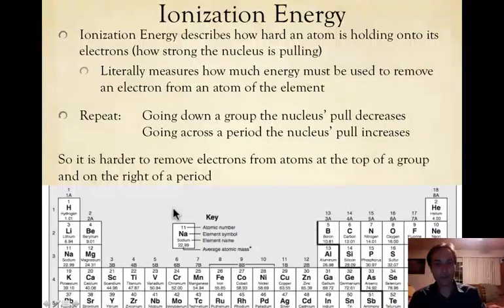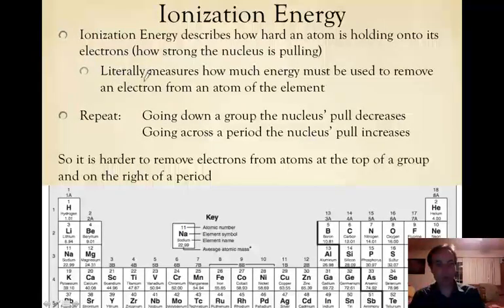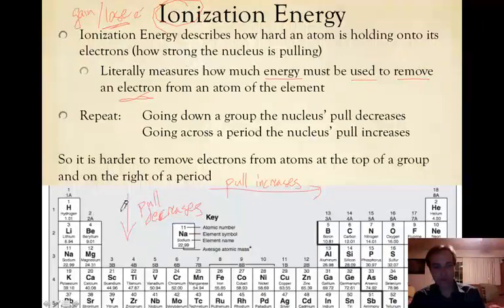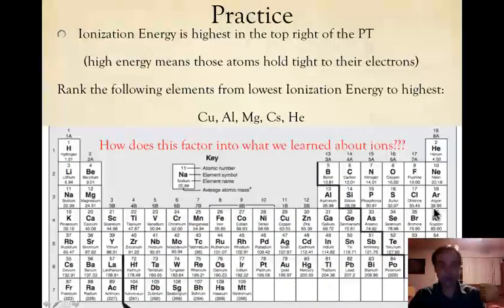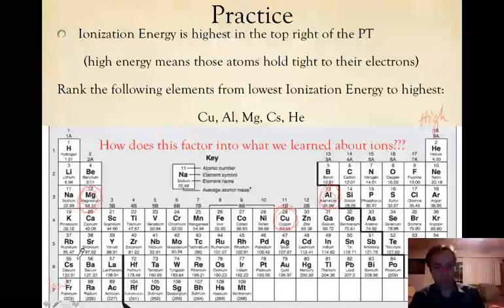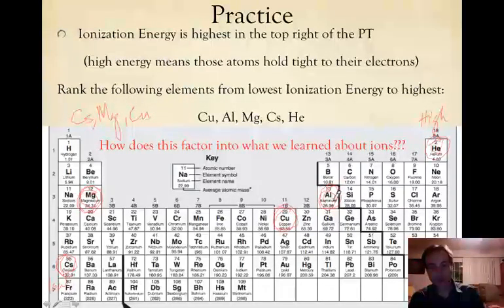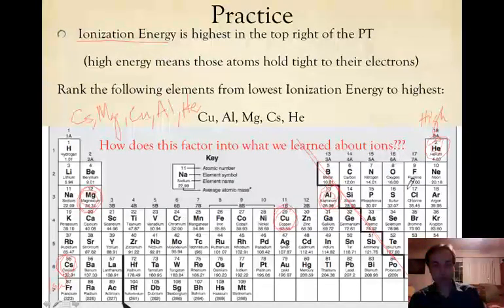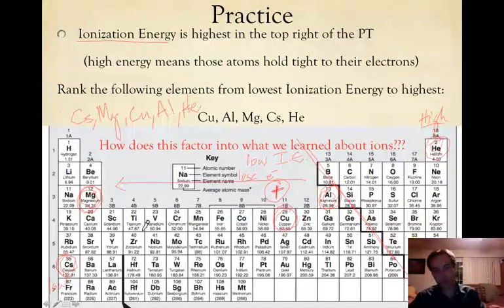Con Chem 5-3b: Ionization Energy